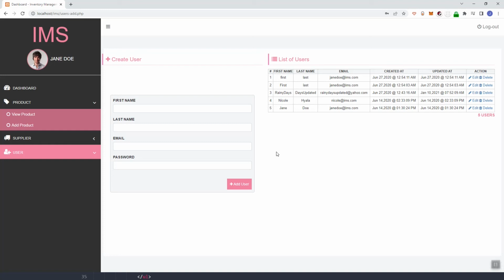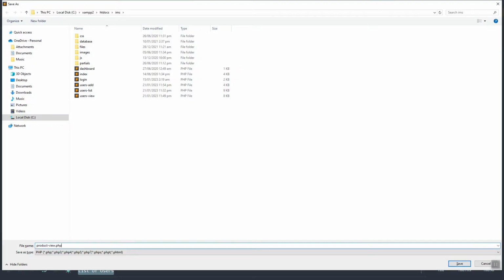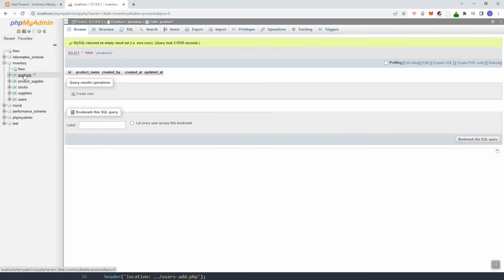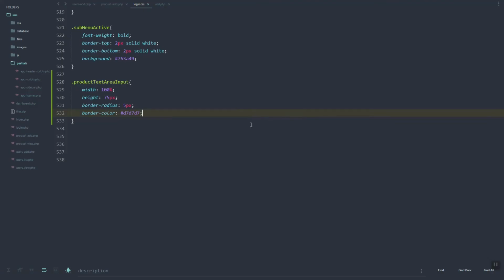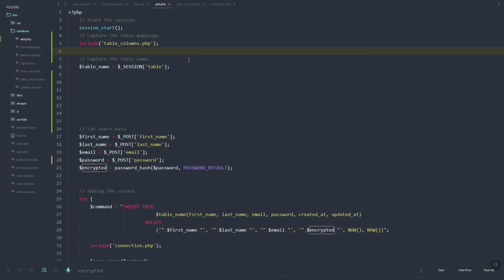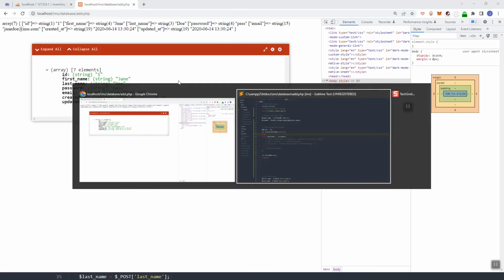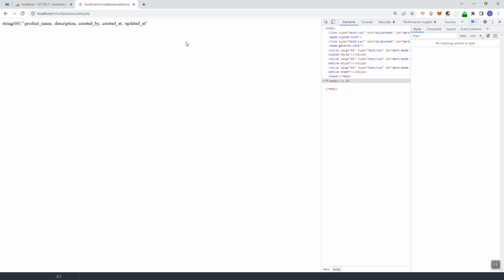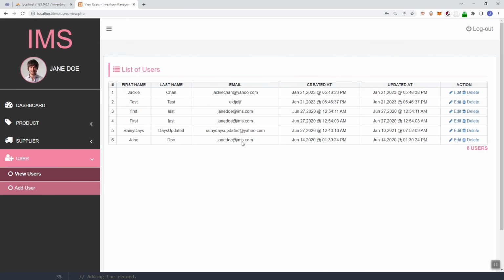PHP PROJECT: How To Insert Data Into MySQL Database Using PHP PDO | Adding Products To Database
In this video, we are going to learn how to add products to database using PHP, HTML, CSS, MYSQL. We discuss also on how to use dynamic table and properties when adding so we just re-use single file.

In the next video, we’ll discuss on how to view these products , update and delete the products.

Intro: (00:00)
Add New Files: (00:33)
Adding Table Properties: (12:38)
Creating The Form: (16:43)
Saving Form Data to Database: (22:55)
Next Video: (51:25)

If you are interested and wanted to share your knowledge regarding the app and web development , you can join our Facebook group.learn more about web development?